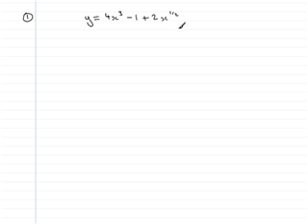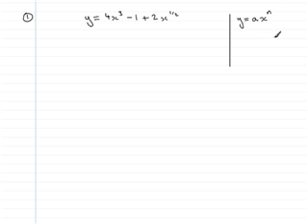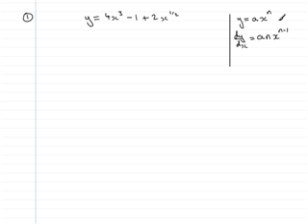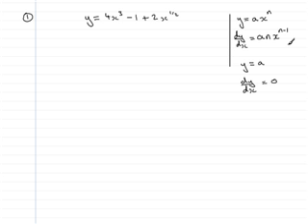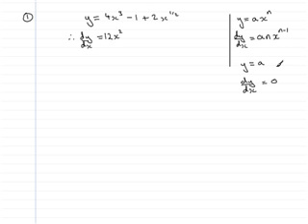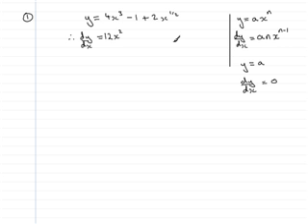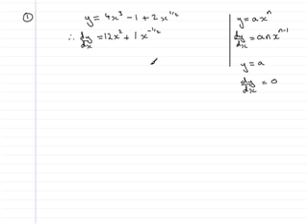C1 Edexcel January 2007 Question 1 : ExamSolutions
Worked solution to this maths paper question